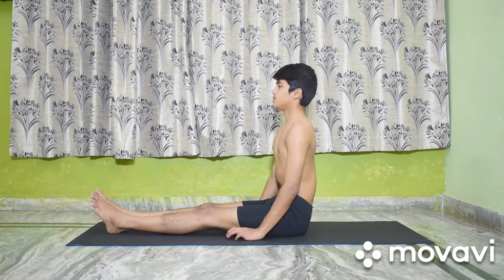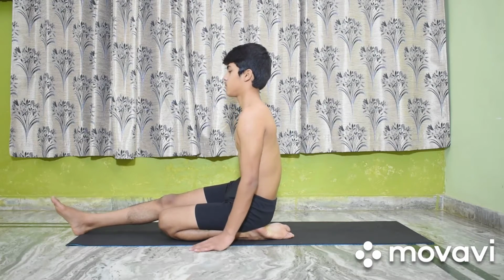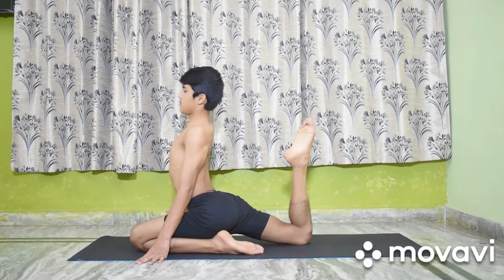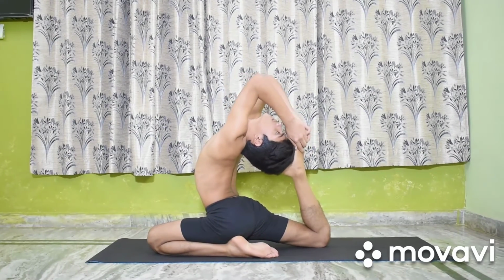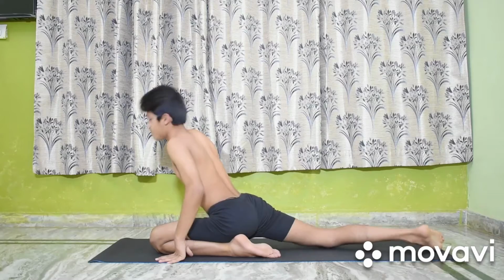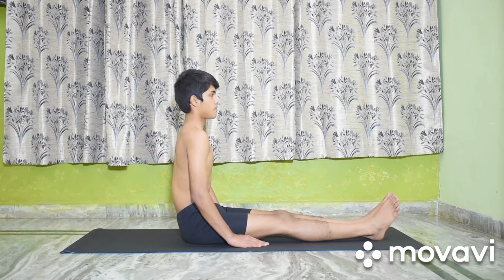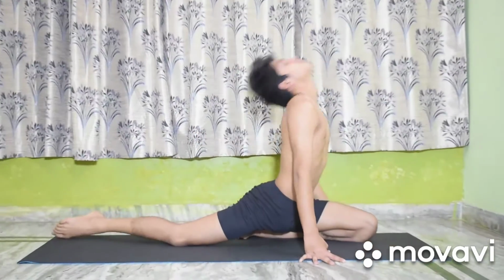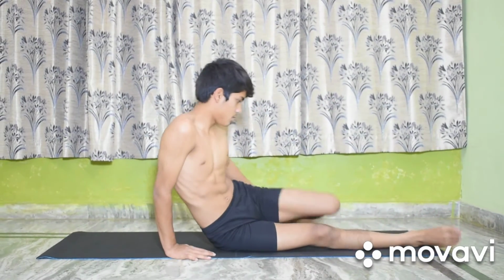EKA PADA RAJAKAPOT ASANA -3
Effects :-
This asana rejuvenates the lumber and dorsal regions of the spine.
The neck and the shoulders muscles are fully excercised and the various positions of the legs strengthen thighs and ankles.
The thyroids, parathyroids, adrenals and gonads receive a rich supply of blood and function properly which increases vitality.
More blood circulates round the pubic region,  which is kept healthy.
This asana is recommended for disorders of urinary system.

Performed by Yogi Aditya Shrivas.